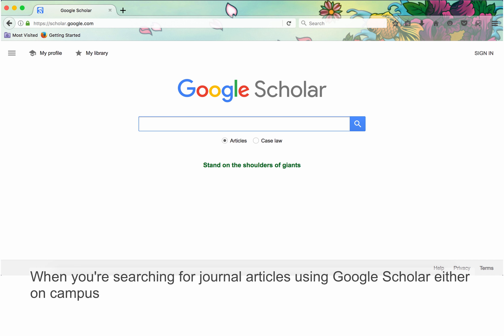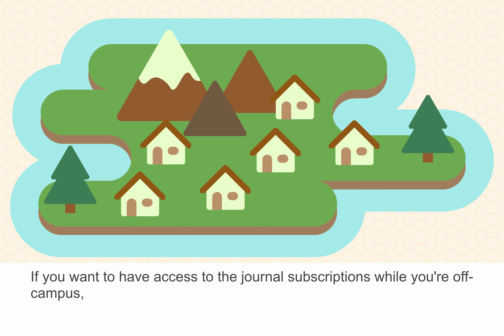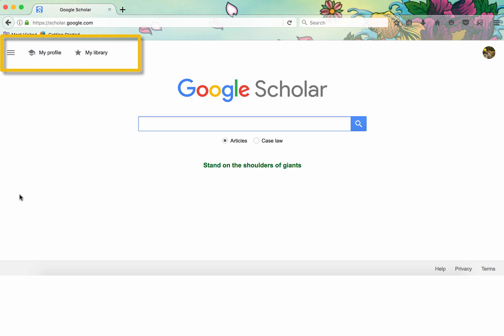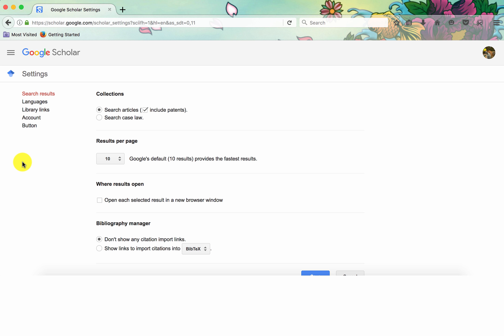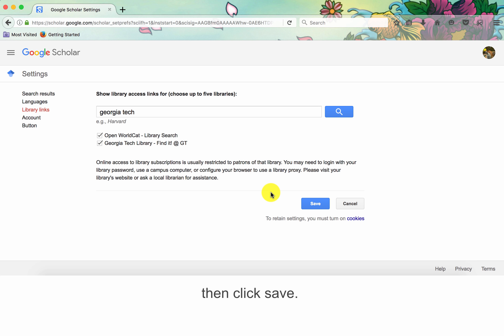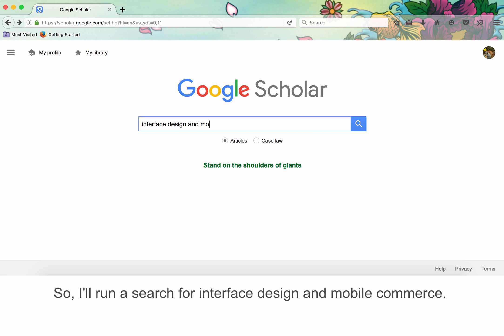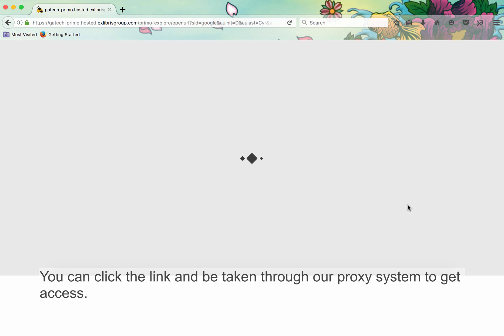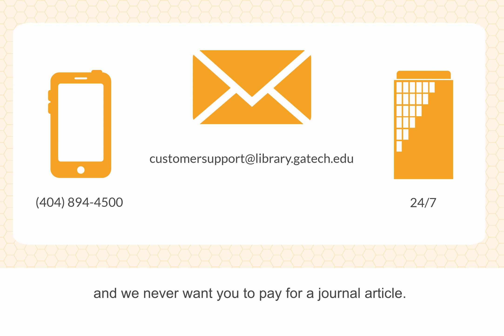Adding Find it! at GT to Google Scholar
Make sure you have access to Georgia Tech resources when you use Google Scholar off-campus. Adding the “Find it! @ GT” button in your settings helps you get the papers you need without hitting a paywall. This video shows you how to add the button and get articles from Georgia Tech Library.